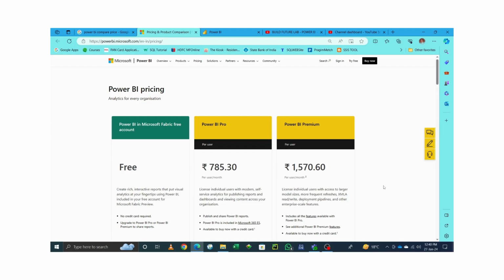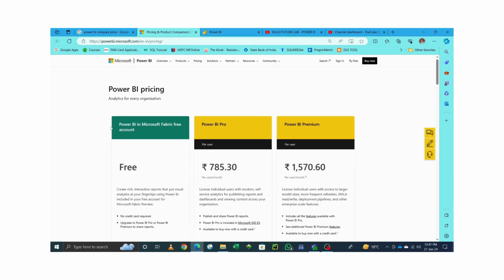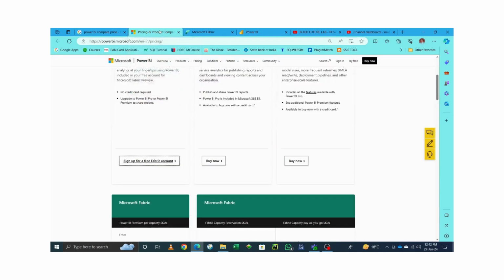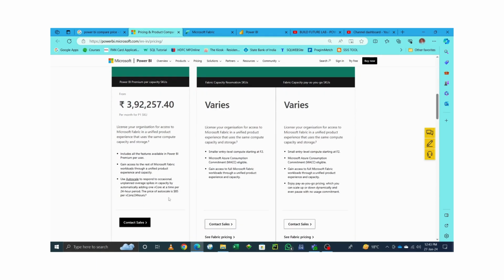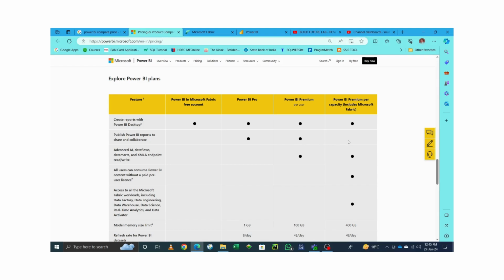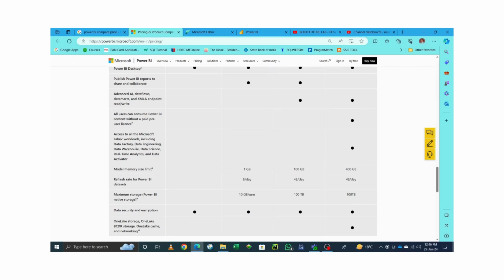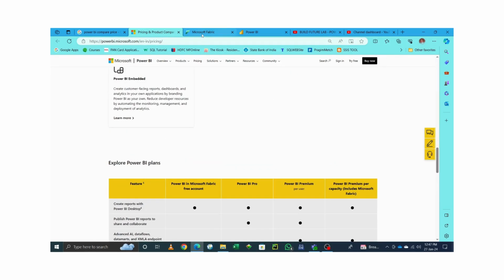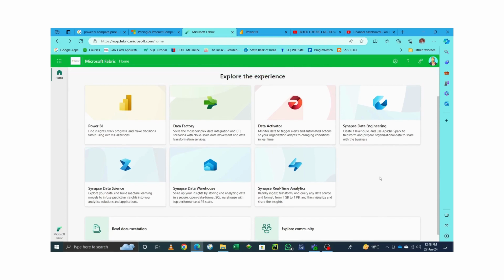Power BI Fabric Day1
What is the Fabric Power BI
Fabric Power BI
Power BI